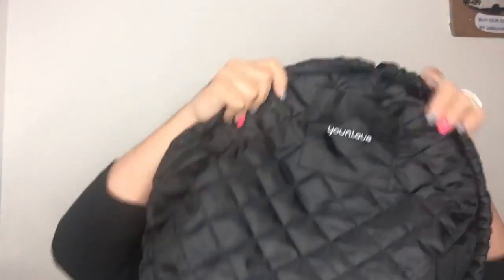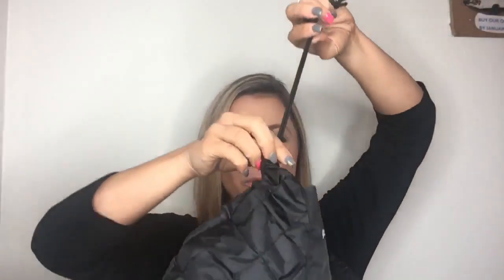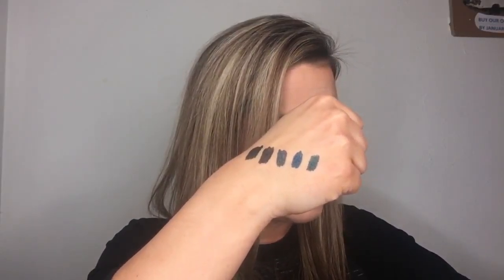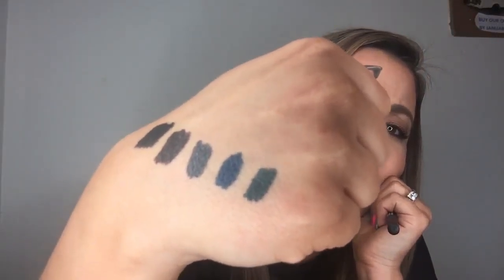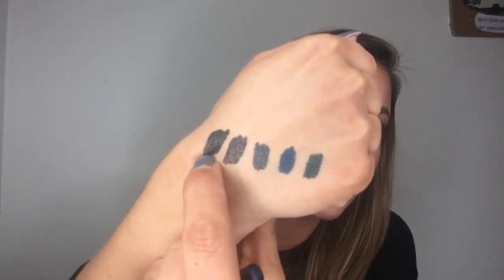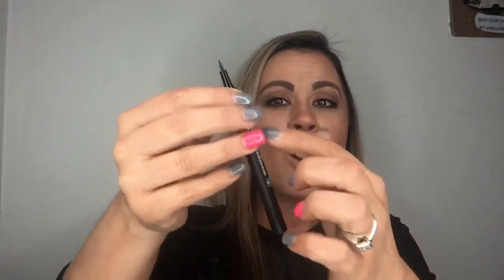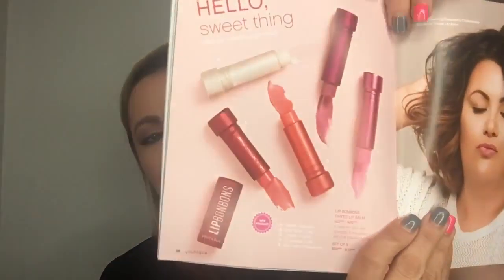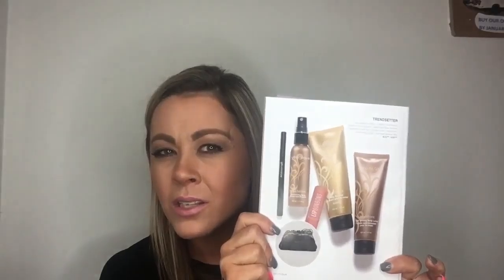Trendsetter!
The best self tanning products on the market meet our amazing liquid liners & Bonbons!